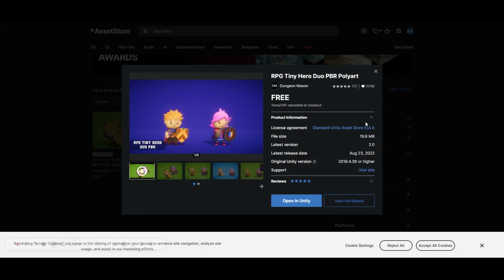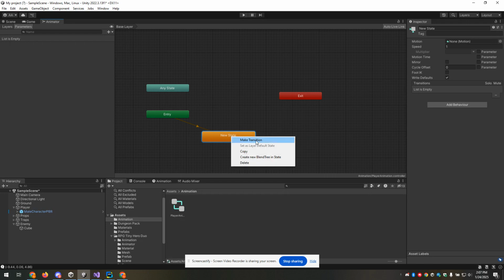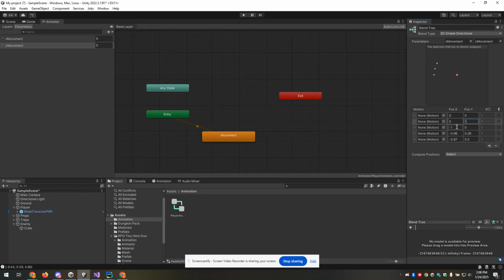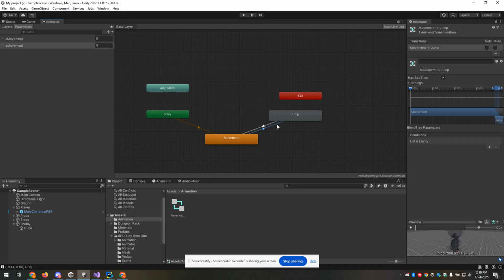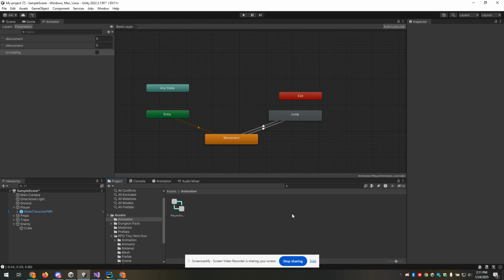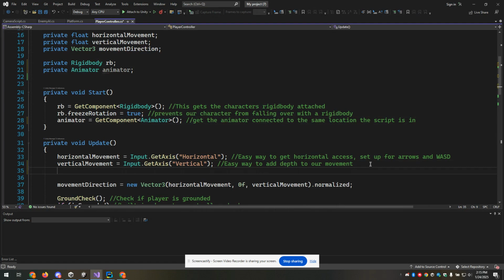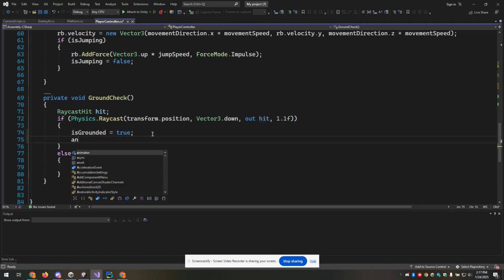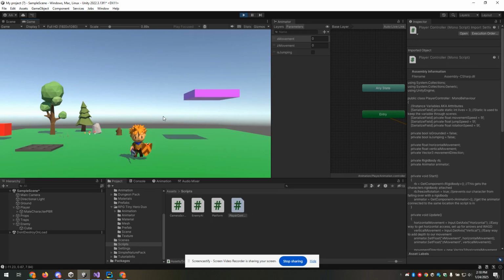Unity Player Animations Simple